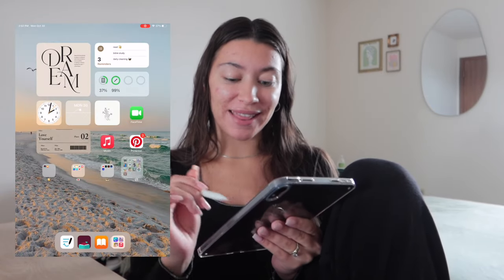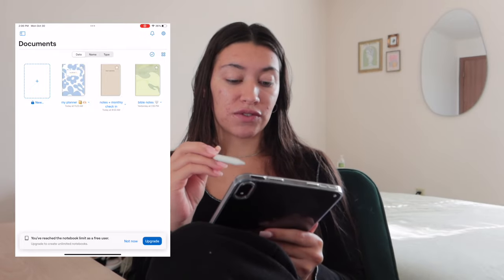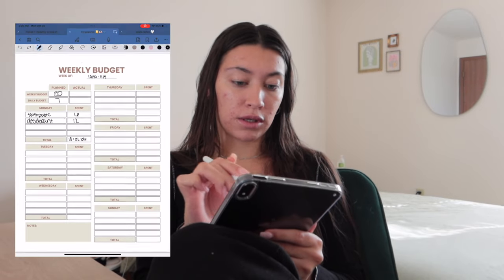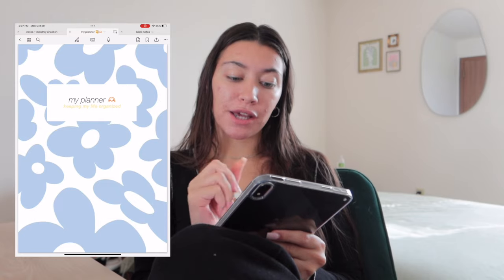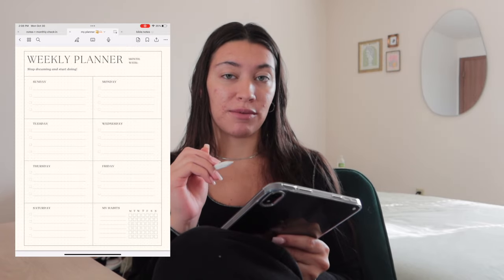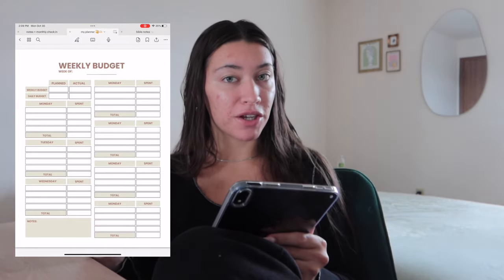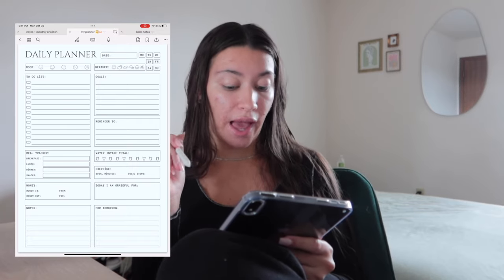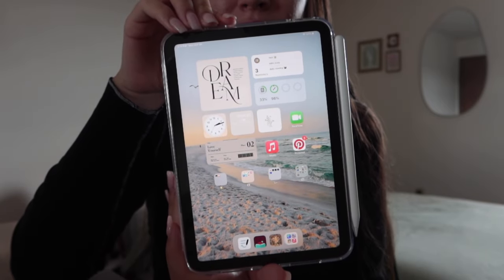WHAT’S ON MY IPAD MINI 6 🫶🏻🍓 accessory unboxing + aesthetic home screen + productivity apps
todays video we have a what’s on my ipad mini 6! i will be unboxing and showing you the accessories i got for my ipad mini 6. creating a vision board for the lockscreen using pinterest and canva. then doing a full what’s on my ipad tour along with a tour of my goodnotes set up! i hope you enjoy this video xoxo love you 🫶🏻

LINKS:
- refurbished ipad mini 6
- clear case
- paper feel screen protector
- apple pencil dupe

🩷 TIMESTAMPS
00:00 intro
00:09 unboxing accessories
00:51 vision board lockscreen
02:11 why i got my + apple pencil dupe
03:23 what’s on my ipad
06:29 goodnotes setup
09:54 outro

🌸 FAQ:
age: 21 (dec. 18, 2001)
height: 5'2"
location: Illinois, USA
started my channel: jan. 2021
editing: imovie on macbook air

♡ sub count: 1,371 (my loves 🤍)